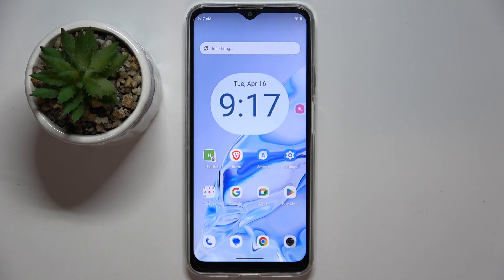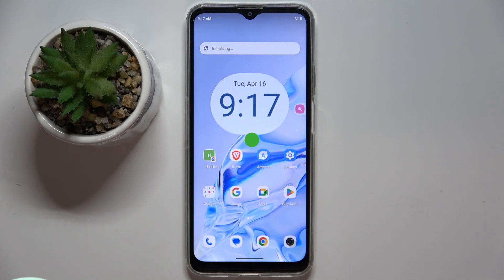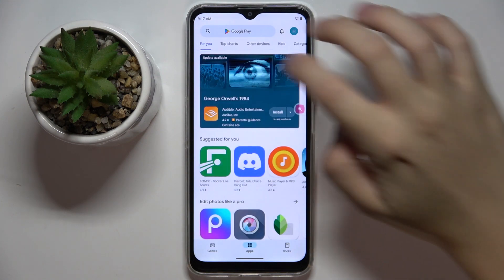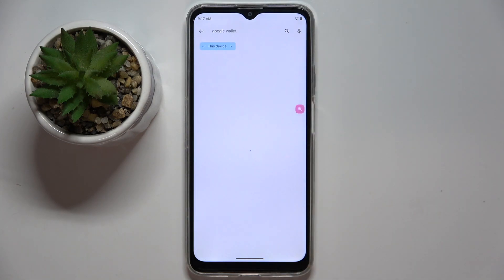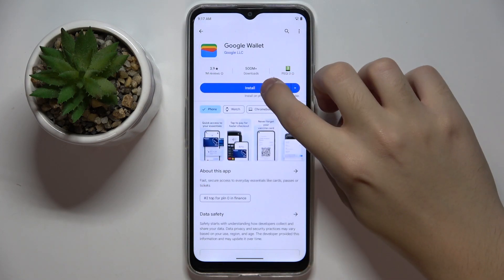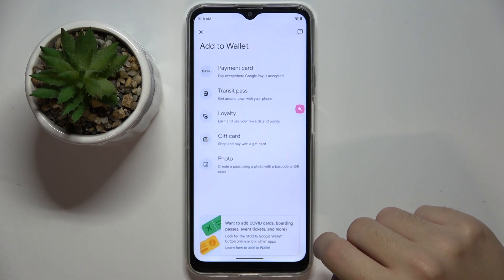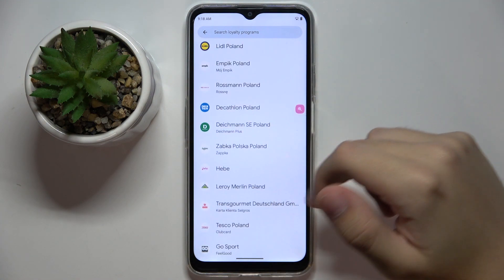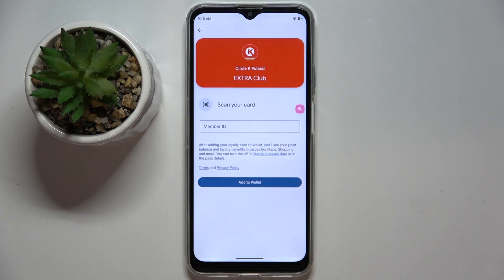Cubot Note 50 - How to Add Loyalty Card to Google Wallet - Simplify Your Shopping Experience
In this tutorial, we'll demonstrate how to add a loyalty card to Google Wallet on your Cubot Note 50 smartphone to enhance accessibility and usability. Loyalty card management features are essential for users who require assistance in managing their loyalty cards on their devices. Whether you need to add a new loyalty card, manage your existing cards, or navigate your device with ease, the Cubot Note 50 offers versatile loyalty card management options to suit your needs. We'll walk you through the process of accessing and adding a loyalty card to Google Wallet, including enabling, disabling, and customizing loyalty card settings. Whether you're looking to expand your loyalty card list or manage your device's loyalty cards with ease, join us as we explore the loyalty card management features of Google Wallet on the Cubot Note 50.

How to access loyalty card settings in Google Wallet on the Cubot Note 50? How to enable and disable loyalty card features in Google Wallet on the Cubot Note 50? How to add a loyalty card to Google Wallet on the Cubot Note 50? How to customize loyalty card settings for easy navigation in Google Wallet on the Cubot Note 50? How to remove or reset loyalty card settings in Google Wallet on the Cubot Note 50 if needed?